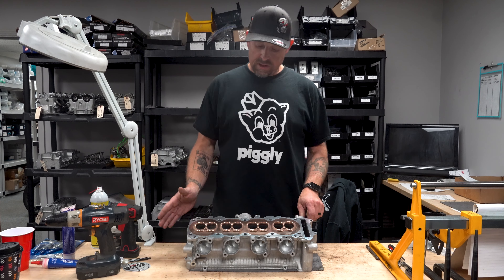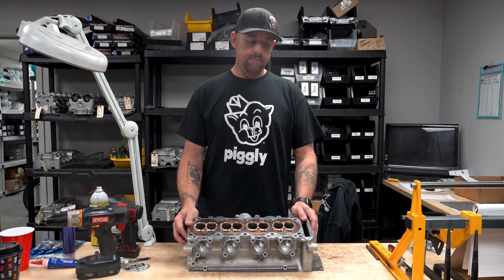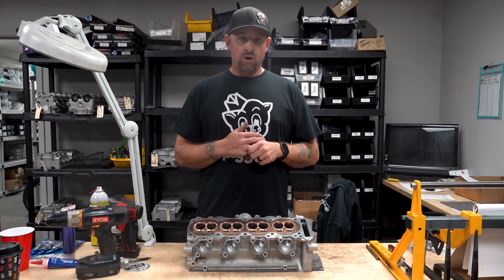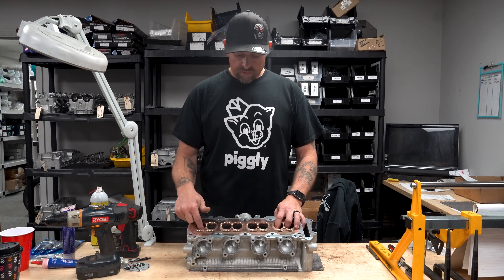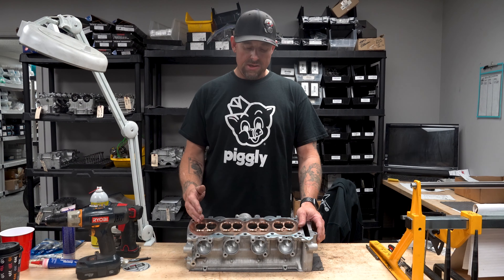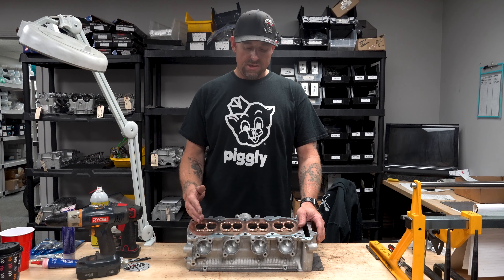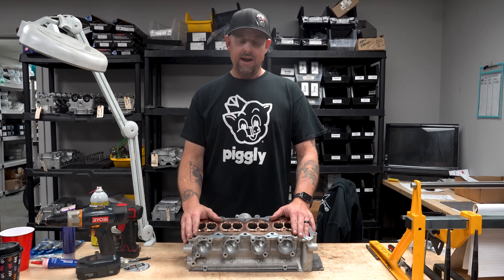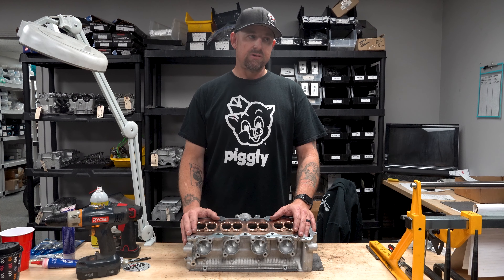High Heat, No Problem! The Brand New HTP Uniskull!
Take things to the extreme with us as we unveil our new service, the HTP Uniskull. This solid one piece cylinder head service utilizes your current set up and operates with turbo, nitrous, high heat, and big power for all dry applications. Suitable for motorcycles, snow mobiles, YOU NAME IT!

Want to get more performance out of your bike?!

Upgrade your parts!